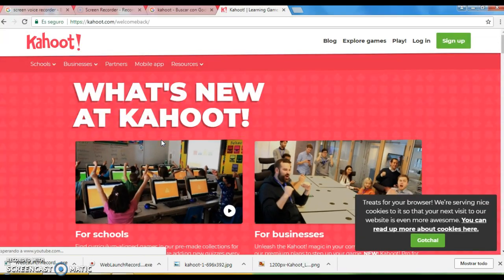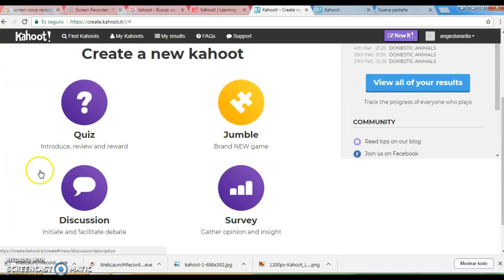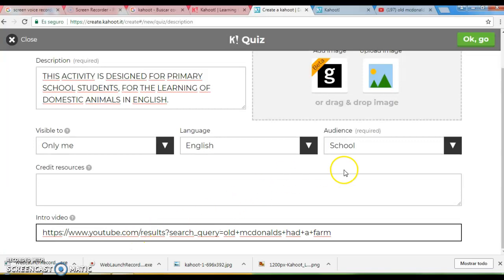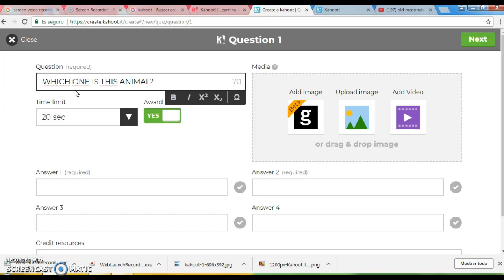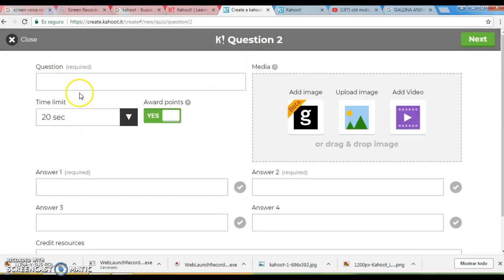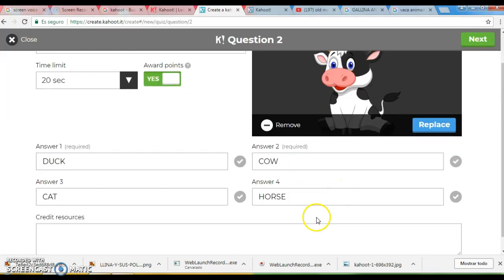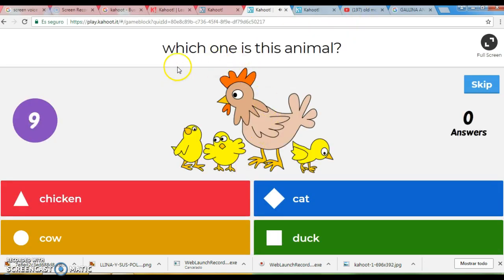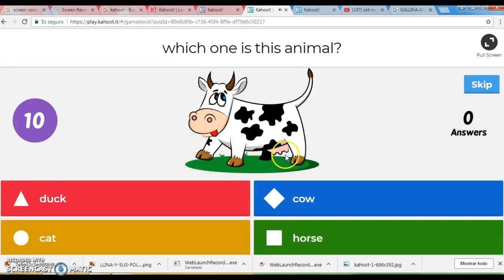How to use kahoot